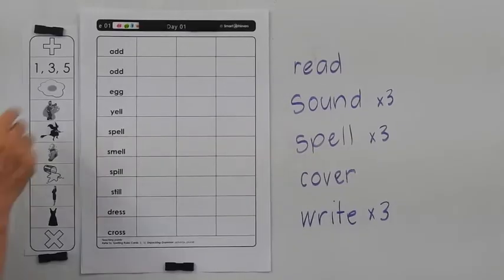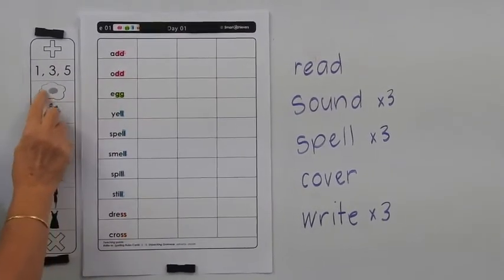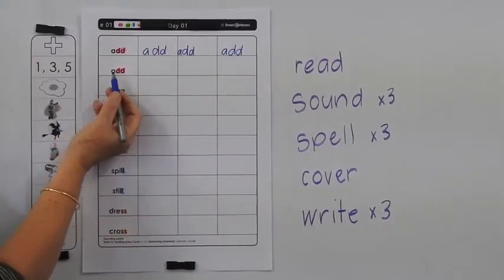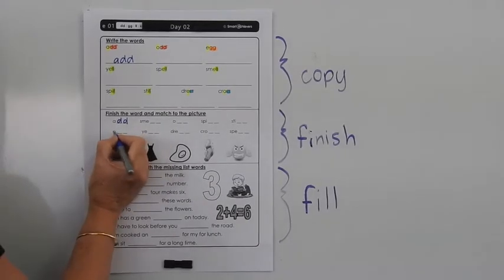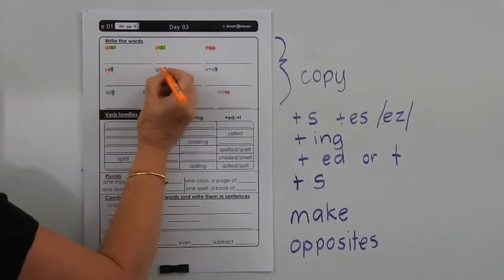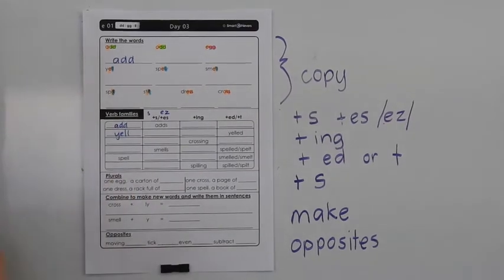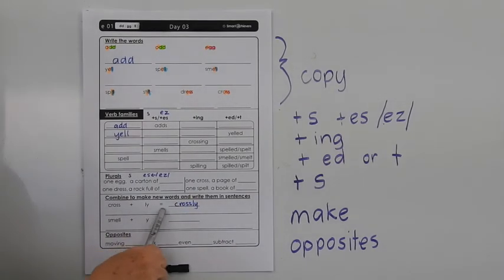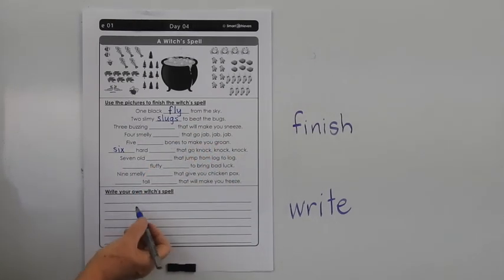Smart Words Level E - List 1